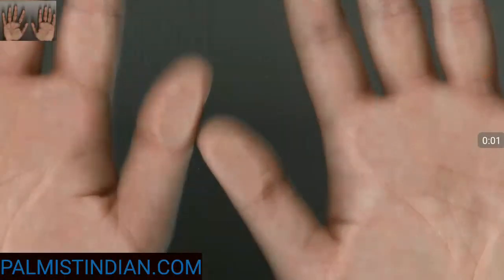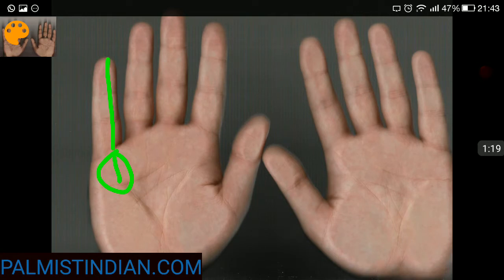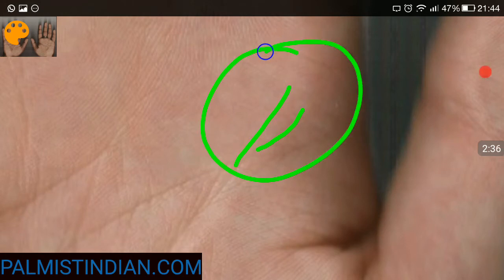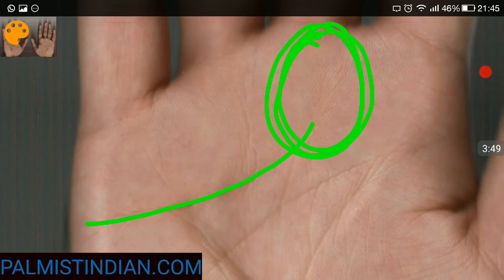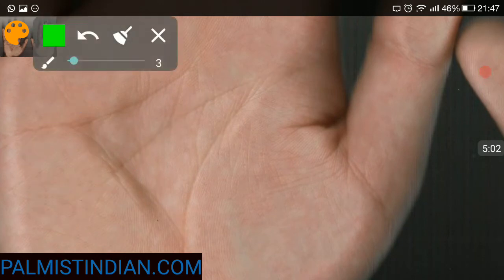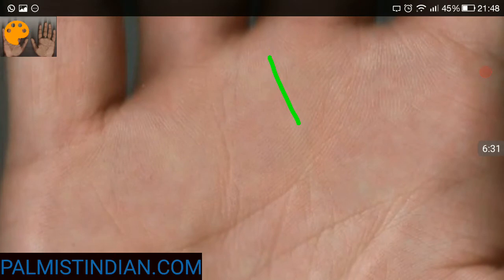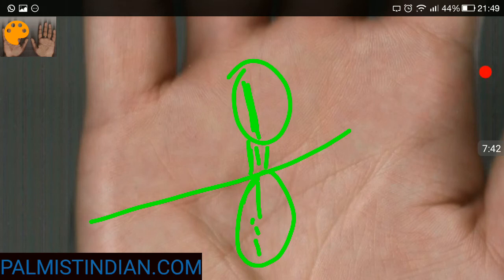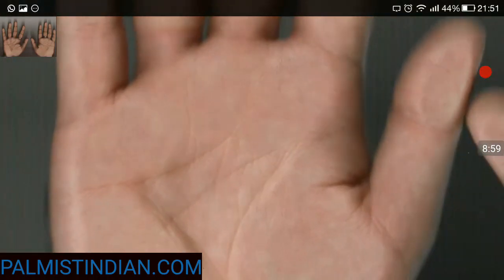Can palmistry tell me if I'll pass the IAS test or get a government job?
Other videos dedicated to this question of high post of honor and ias and ips